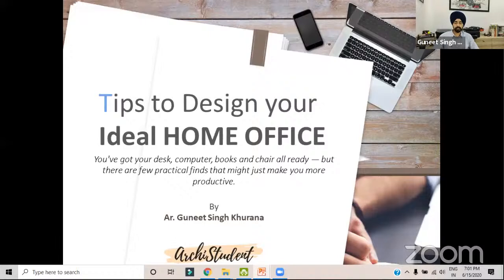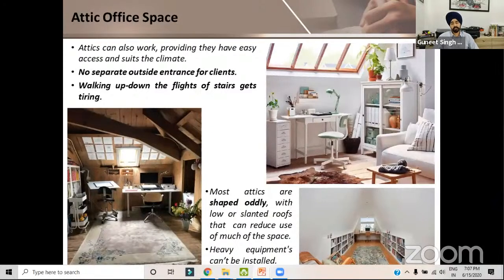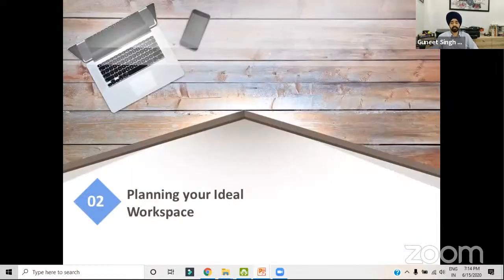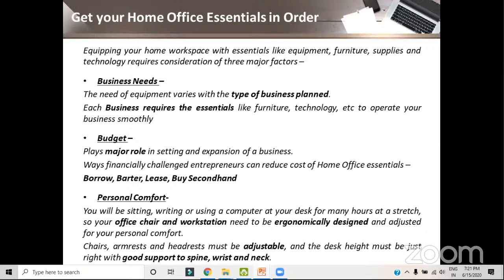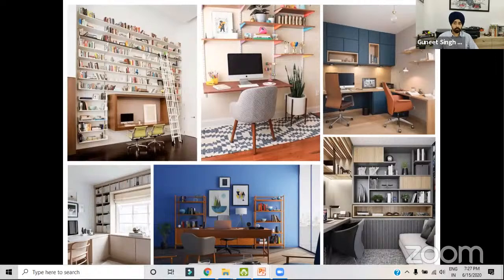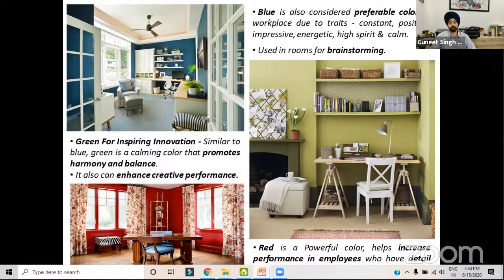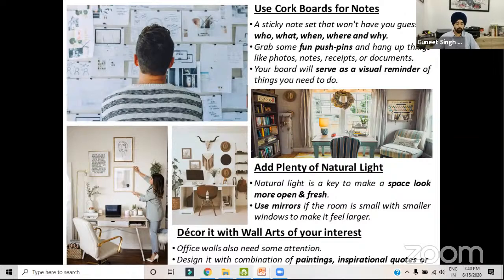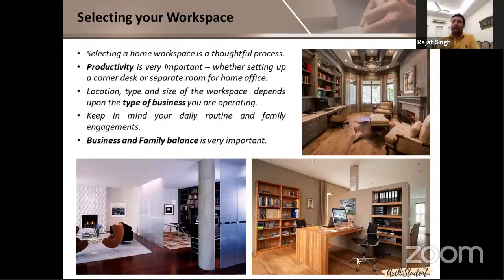Tips to design your ideal home Office featuring Mr. Guneet Singh Khurana: Jeetega Amritsar